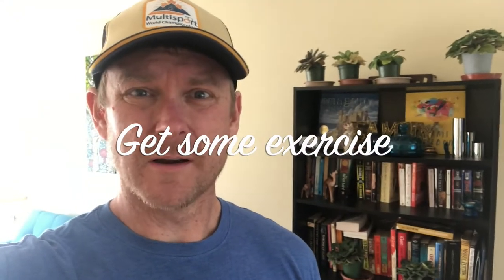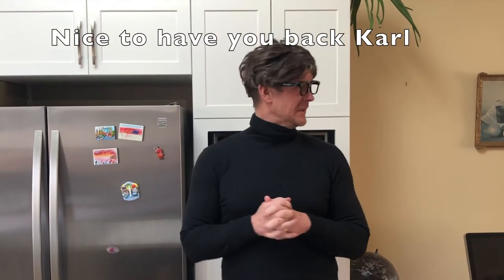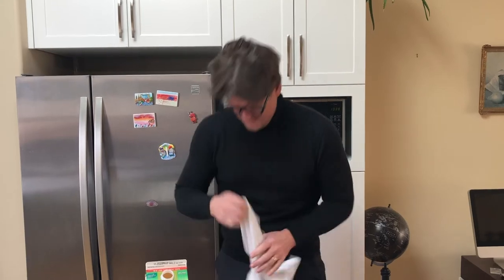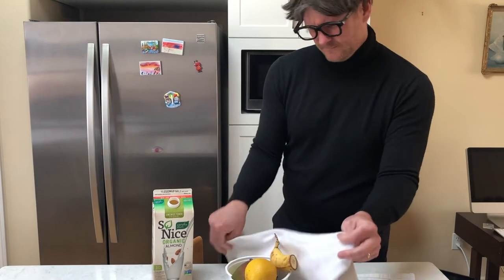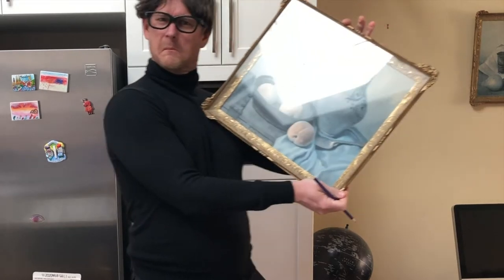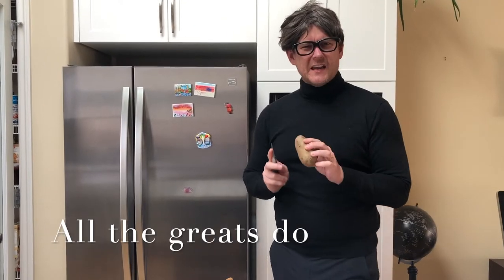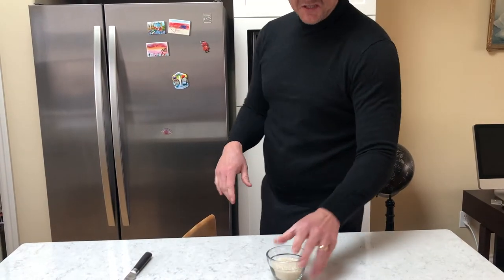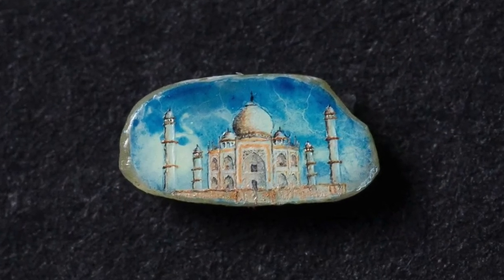Chinook Connect | April 17, 2020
Karl shares ideas for time at home practicing physical distance